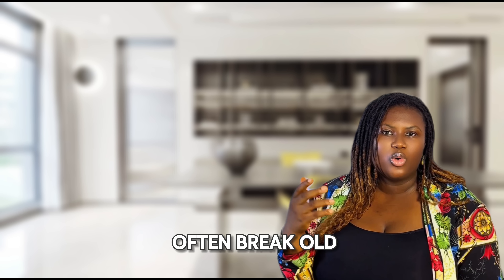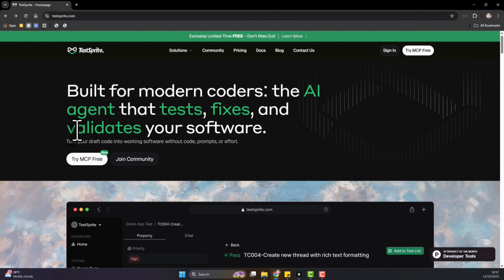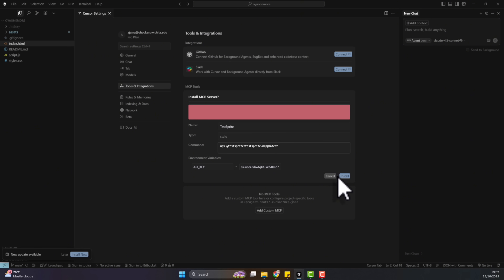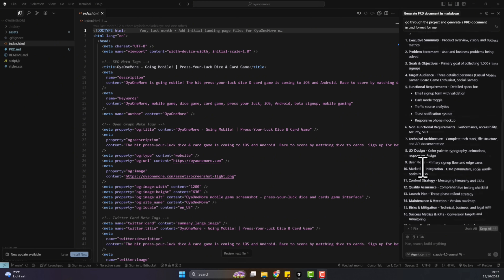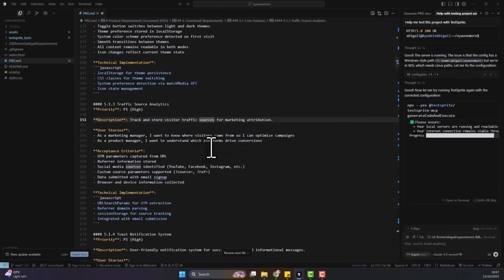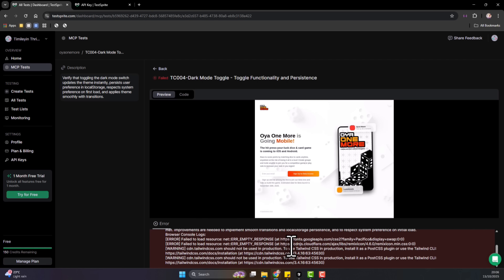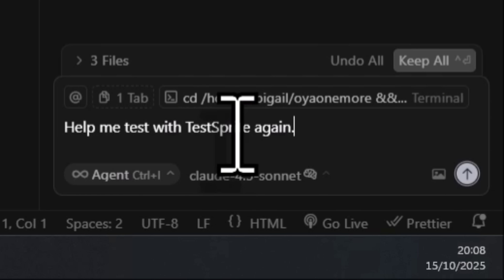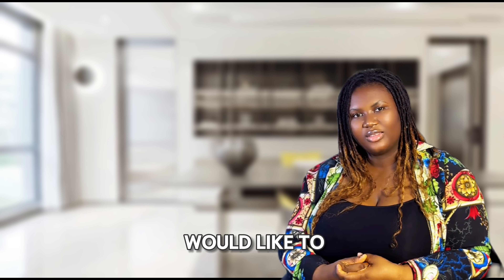TestSprite - The #1 AI-Powered QA Engineering Team for Developers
In this tutorial, I’ll show you how I used TestSprite MCP - an AI-powered QA engineering tool - to automatically test, debug, and polish my app built with Cursor AI, without writing a single line of test code.

If you’ve ever used AI tools like Cursor, Copilot, or Claude Code, you know how fast they can build apps - but bugs and broken features always sneak in. That’s where TestSprite comes in. It’s like having an entire QA team built right into your IDE.

From detecting UI and logic bugs automatically to fixing issues and improving reliability from 40% to over 90%, this video walks you through the full workflow step-by-step.

🔥 What You’ll Learn:
✅ How to connect TestSprite MCP to Cursor AI
✅ Automatically testing your full project (frontend + backend)
✅ Generating a PRD directly from your codebase
✅ Watching TestSprite detect & fix issues live
✅ Reviewing test reports and screen recordings
✅ Getting cleaner, more reliable apps with zero manual testing

💡 Why TestSprite MCP?
✨ AI-Powered QA -- Detects & fixes logic + UI bugs automatically
✨ No Manual Tests -- Works right out of the box
✨ Full Integration -- Connects with Cursor, GitHub Copilot, and Claude Code
✨ Smart Reports -- Watch test videos and read detailed failure logs
✨ Real Reliability Boost -- 40% → 90%+ tested code accuracy

📌 Timestamps:
0:00 - Intro: Why AI Apps Still Break
0:45 - What Is TestSprite MCP
1:30 - Setting Up with Cursor AI
2:50 - Generating a PRD Automatically
4:10 - Running Your First AI Test
5:40 - Debugging and Auto-Fixing Errors
7:15 - Reviewing Results in the Dashboard
8:00 - Final Thoughts

Welcome to Codenerdette 🧠💻 - where we turn AI tools into real workflows. From app design to code automation, we test what’s trending and show you what actually works.